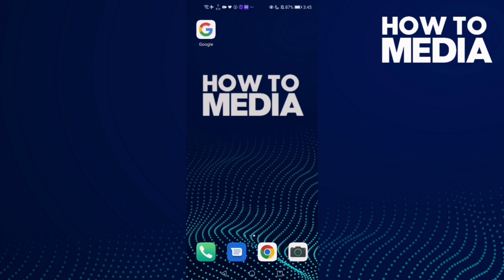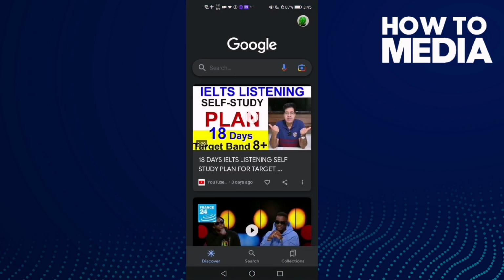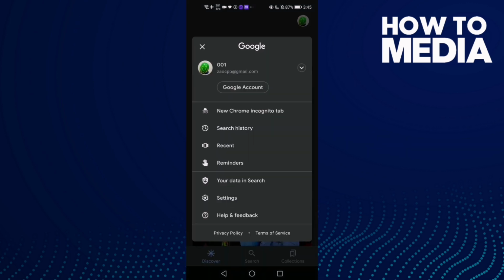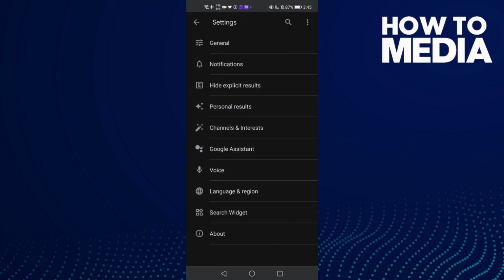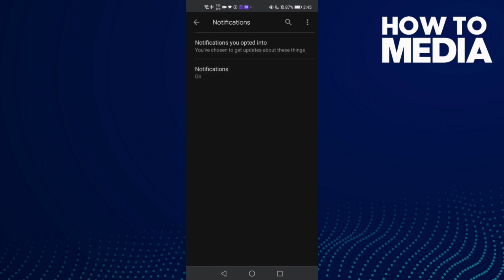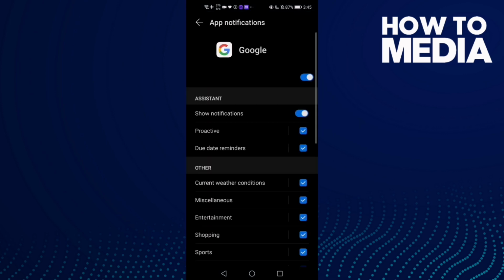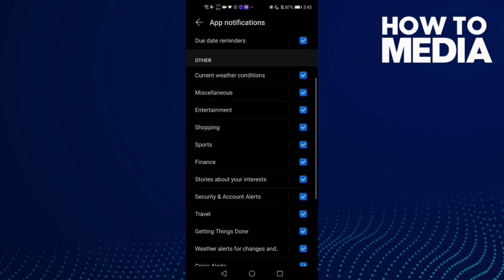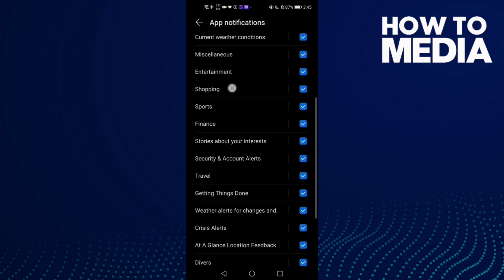How To Manage Shopping Notifications on Google Mobile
in this video we discuss :